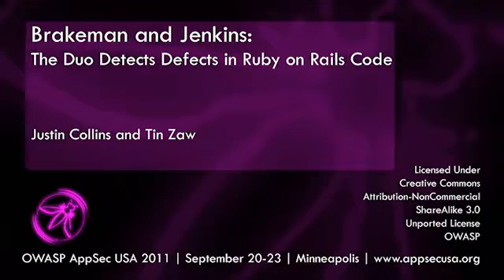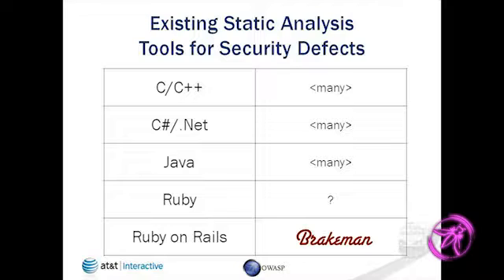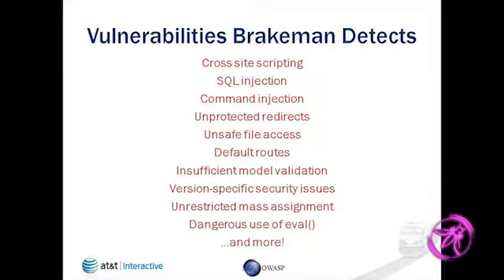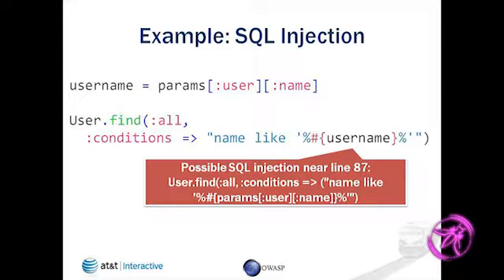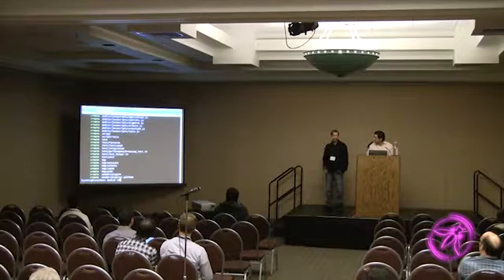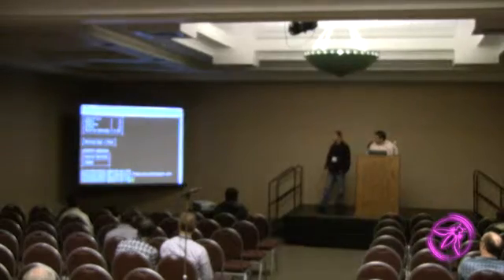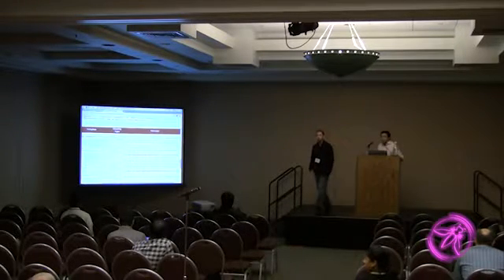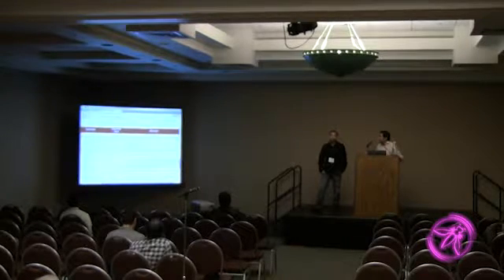2012 - Brakeman & Jenkins-The Duo Detects Defects in Ruby on Rails Code w/ Justin Collins & Tin Zaw